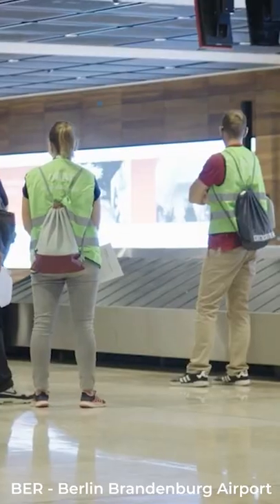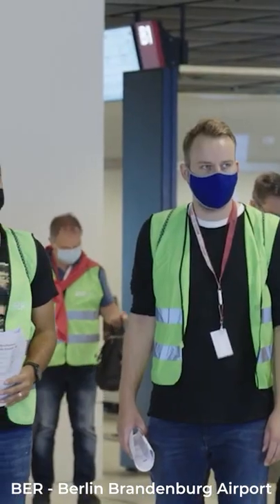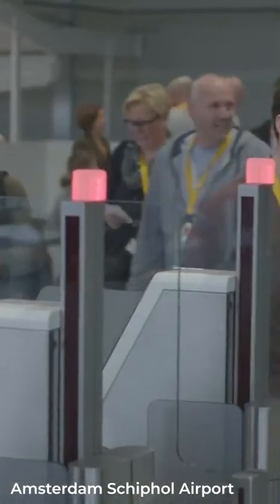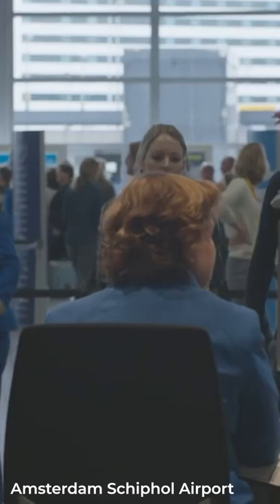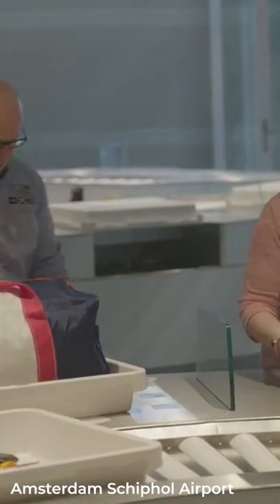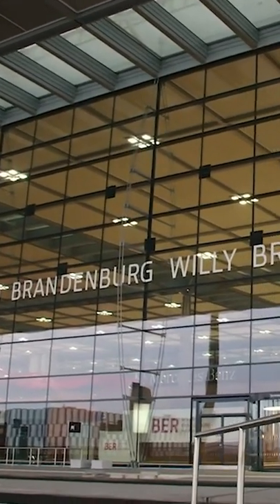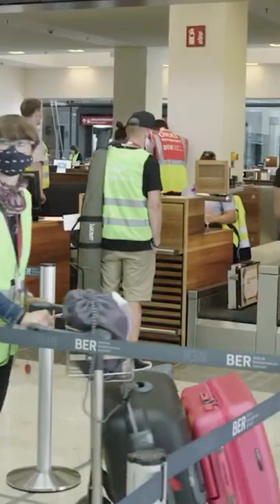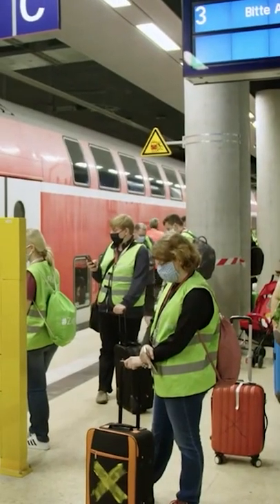How Do You Test An Airport Before It Opens To Planes?